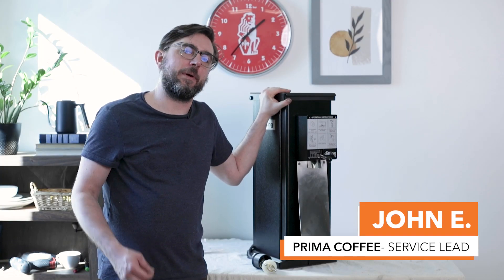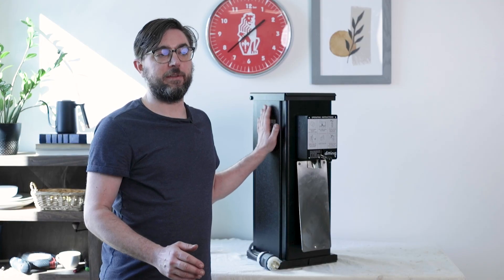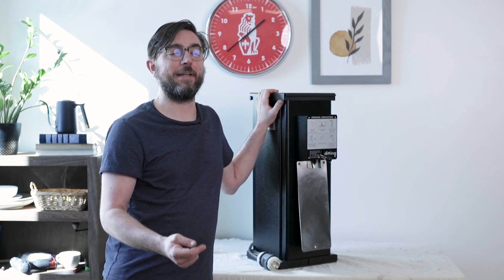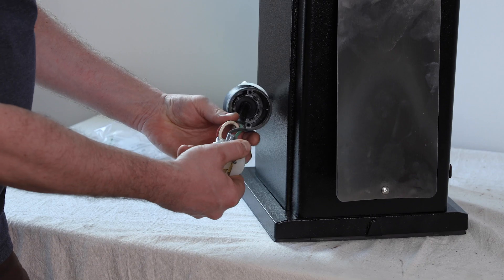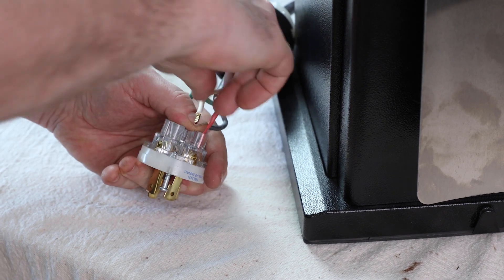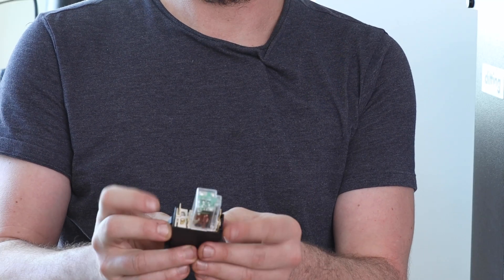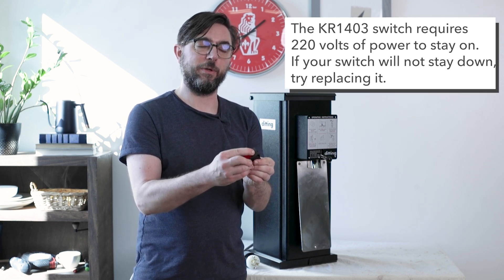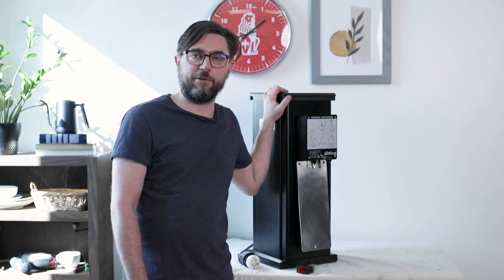Ditting KR1403 Maintenance | Electrical Walkthrough & 3 Phase Power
Prima's Service Lead, John Erler, gives a walkthrough of the internal electrical components of the Ditting KR1403, and demonstrates proper 3 phase power setup.